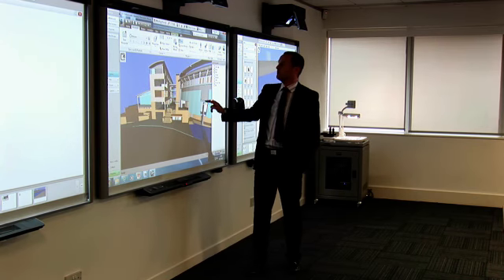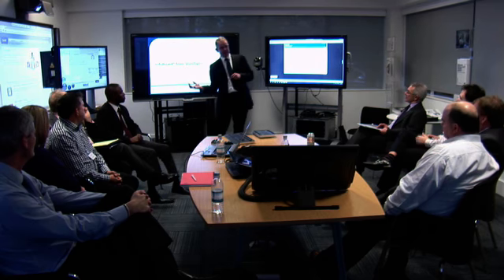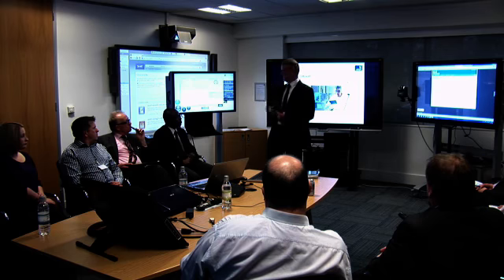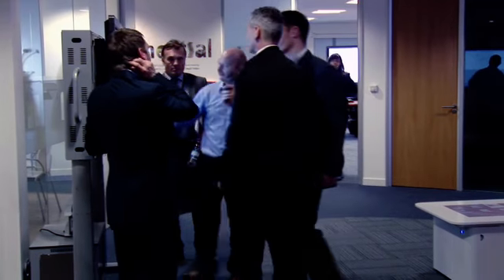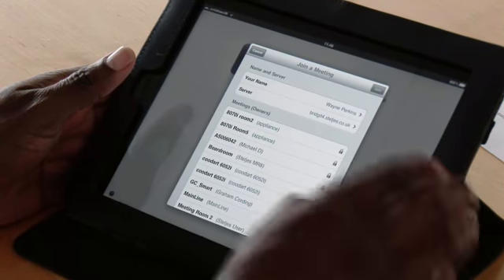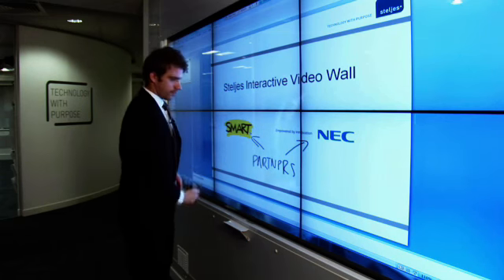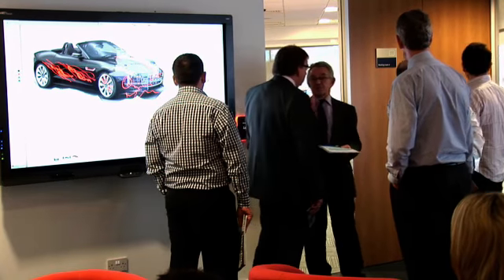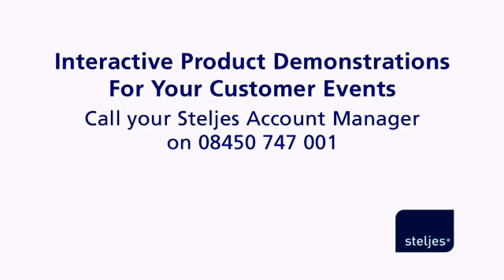Product demonstration facilities for customer events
Our Reseller Partners can take advantage of using the state-of-the-art product demonstration facilities at Steljes for their own customer events. Ideal for showcasing and demonstrating new technologies, holding meetings and training sessions.